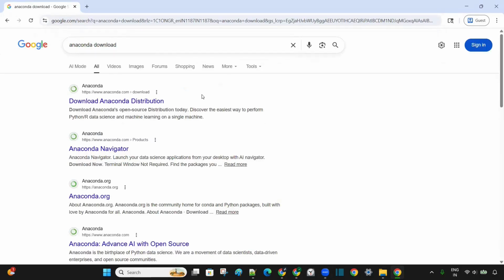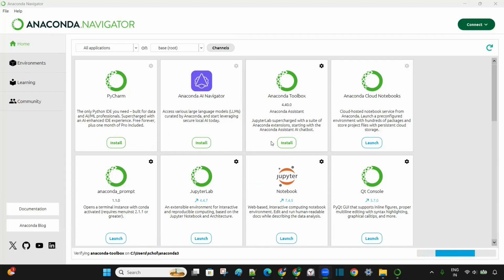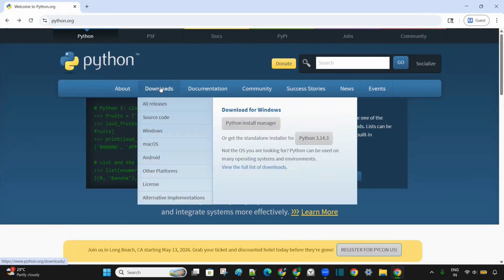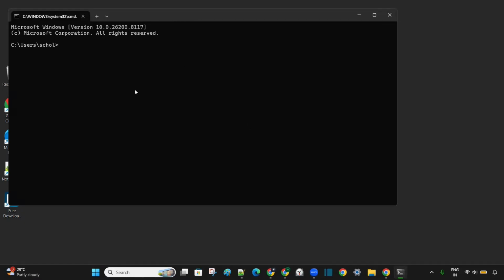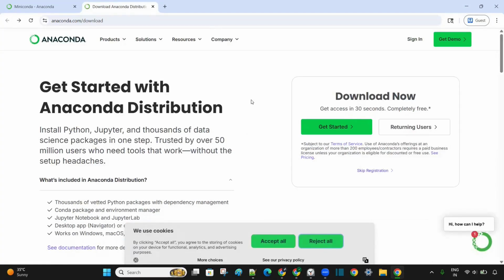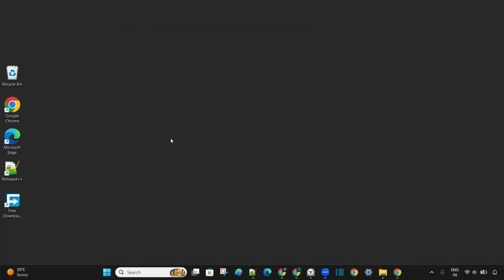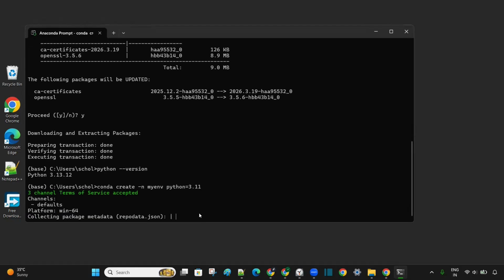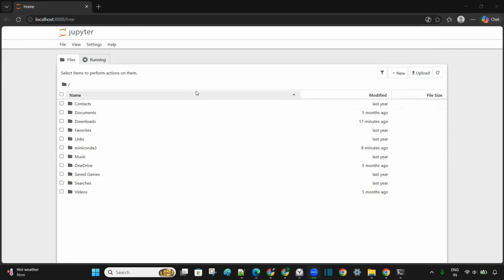How to Install Jupyter Notebook on Windows 11 using Anaconda/Python/Miniconda | Step-by-Step Guide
This video explains How to Install Jupyter Notebook on Windows 11 using Anaconda, Python & Miniconda.

Below is a Step-by-Step Guide to Install Jupyter Notebook on Windows 11 using Anaconda:
Step 1: Download Anaconda
1. Open your browser and go to the official website of Anaconda:
2. Click on 'Skip Registration'.
3. Under 'Windows' and 'Anaconda Distribution' click on 'Windows 64-Bit Graphical Installer' to download Anaconda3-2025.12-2-Windows-x86_64.exe.
1. Open the downloaded exe file.
2. Click 'Next'.
3. On License Agreement screen, Click 'I Agree'.
4. Choose 'Just Me (recommended)' and Click 'Next'.
Step 3: Choose Installation Location
1. Keep the default path (recommended):
C:\Users\YourName\anaconda3
2. Click 'Next'.
Step 4: Installation Options
1. Check the below options:
Clear the package cache upon completion
Add Anaconda to my PATH environment variable
Register Anaconda as my default Python
2. Click 'Install'.
Step 5: Finish Installation & Launch Anaconda
After installation:
1. Click 'Next' ➡️ 'Next'.
2. Click 'Finish'.
Step 6: Launch Jupyter Notebook
Inside Anaconda Navigator:
1. Find 'Jupyter Notebook'.
2. Click 'Launch'.
3. Your browser will automatically open something like:
That is the Jupyter Notebook dashboard.

Below is a Step-by-Step Guide to Install Jupyter Notebook on Windows 11 using Python:
2. Download Python:
-Click 'Downloads' at the top.
-The site will automatically suggest the latest Python version for Windows.
-Click 'Python 3.14.3' to download python-3.14.3-amd64.exe file.
3. Run the Installer:
-Open the downloaded exe file by double clicking on it.
-Check the box 'Add Python.exe to PATH'.
-Click 'Install Now'.
-Once installation is complete, Click 'Close'.
Step 2: Upgrade pip
1. Open Command Prompt: Press 'Windows + R', type 'cmd', press 'Enter'.
2. Run below in Command Prompt:
python -m pip install --upgrade pip
Step 3: Install Jupyter Notebook
1. Open Command Prompt: Press 'Windows + R', type 'cmd', press 'Enter'.
2. Run below in Command Prompt to Install using pip:
3. This installs Jupyter Notebook and Required dependencies.
Step 4: Launch Jupyter Notebook
1. Open Command Prompt: Press 'Windows + R', type 'cmd', press 'Enter'.
2. Run below in Command Prompt:
jupyter notebook
3. A browser window opens automatically. You’ll see the Jupyter dashboard.

Below is a Step-by-Step Guide to Install Jupyter Notebook on Windows 11 using Miniconda:
Step 1: Download Miniconda
3. Click on 'Skip Registration' link.
4. Under Windows and Miniconda section, Click on 'Windows 64-Bit Graphical Installer' link to download exe Miniconda3-latest-Windows-x86_64.exe.
Step 2: Install Miniconda
1. Double-click the .exe file and run the Installer.
2. Click 'Next' ➡️ and then 'I Agree' on License Agreement screen.
3. Choose Installation Type: Select 'Just Me' (recommended) and Click 'Next'.
4. Choose Installation Location: Default is fine - C:\Users\YourUsername\miniconda3 and Click 'Next'.
5. In Advanced Options, Check the boxes:
-Register Miniconda as default Python
-Clear package cache upon completion
6. Click 'Install'.
7. Once Installation is Complete, Click 'Next' ➡️ 'Finish'.
Step 3: Launch Miniconda
Open 'Anaconda Prompt' from start menu.
Step 4: Verify Installation
1. Open 'Anaconda Prompt' and run:
conda --version
2. You should see something like the below:
conda 26.1.1
Step 5: Update Conda
1. Run the command:
conda update -n base -c defaults conda
2. Press 'a' when prompted.
3. Press 'y' when prompted.
Step 6: Create Environment
1. Run the command:
conda create -n myenv python=3.11
2. Run the command to Activate it:
conda activate myenv
Step 7: Install Jupyter Notebook
1. Run the command to Install Jupyter Notebook:
conda install notebook
This installs Jupyter Notebook and dependencies.
2. Run the command to launch Jupyter Notebook:
jupyter notebook
This will Start a local server and open Jupyter in your browser

0:00 Install Jupyter Notebook using Anaconda
5:19 Install Jupyter Notebook using Python
10:03 Install Jupyter Notebook using Miniconda